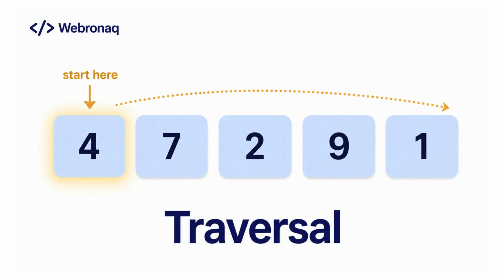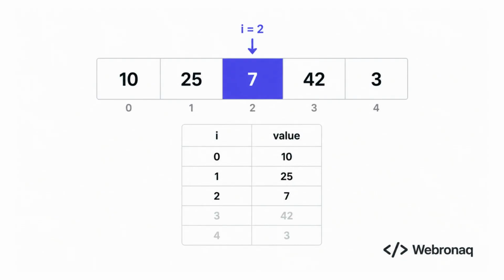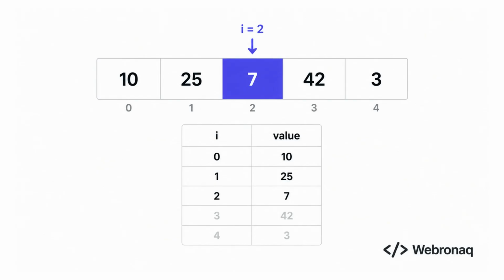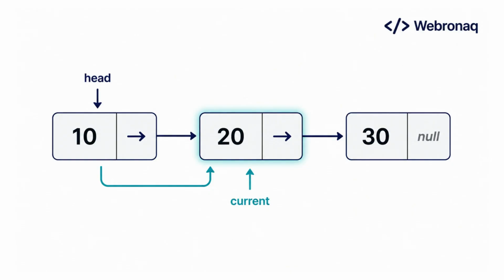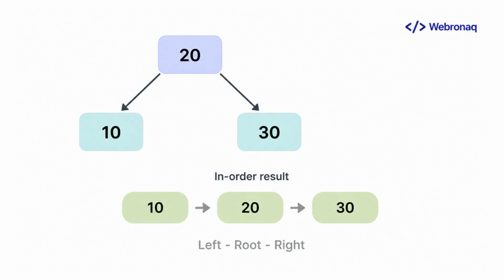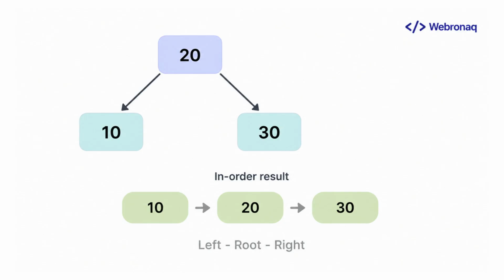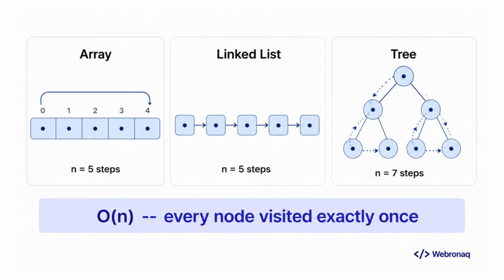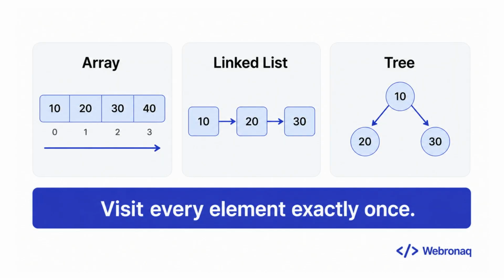What is Traversal in Programming?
Traversal explained simply -- visit every element, miss nothing.

In this video, we break down what traversal means in programming, why it matters, and how it works across common data structures like arrays, linked lists, and trees.

Traversal is one of the most fundamental ideas in computer science. Whether you are iterating through an array with a loop, following pointers through a linked list, or moving through the nodes of a tree in a specific order, you are traversing. Understanding this concept builds the mental foundation for algorithms, searching, sorting, and nearly every program you will ever write. This video gives you the intuition first, then the logic behind it.